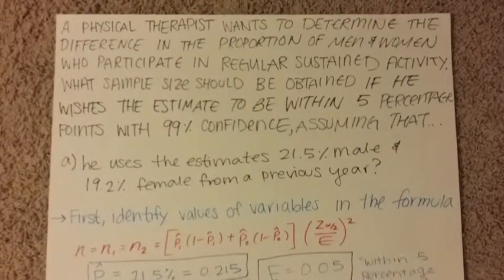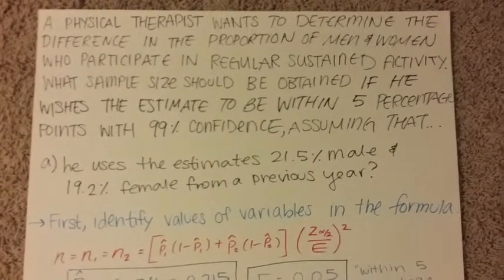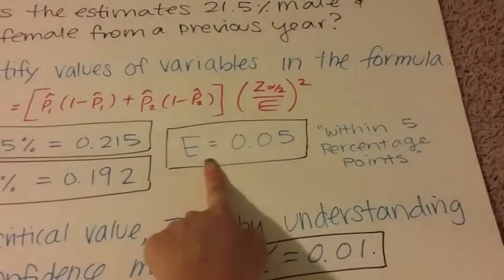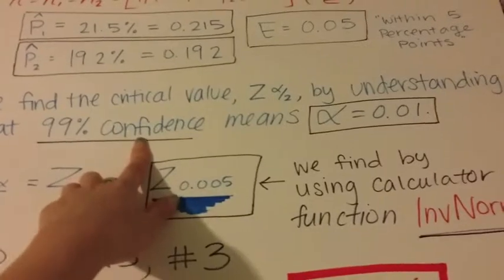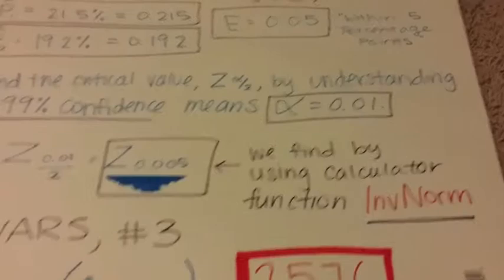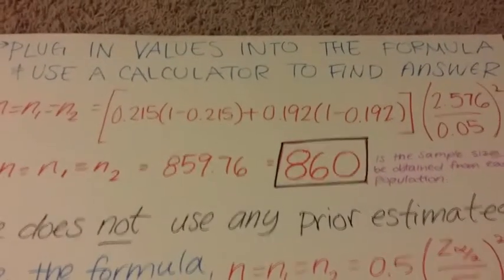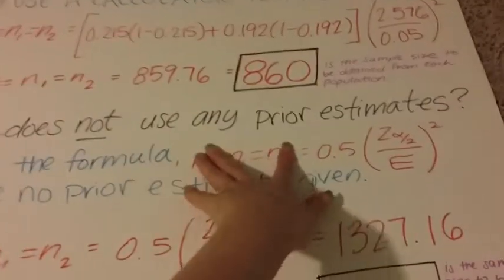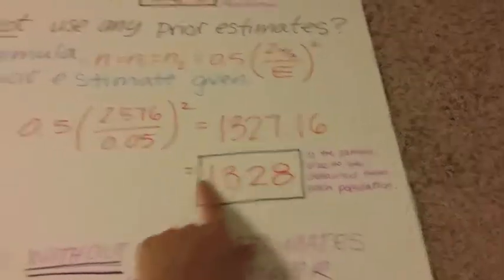223 SAMPSIZE2PROPS NTA